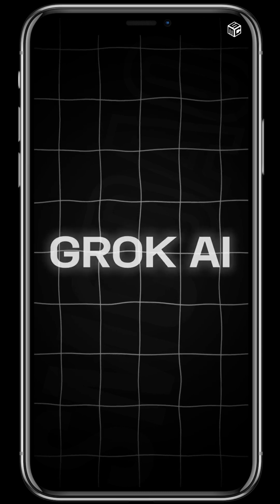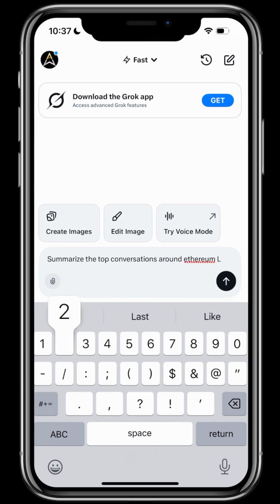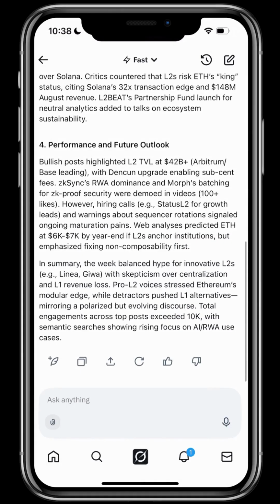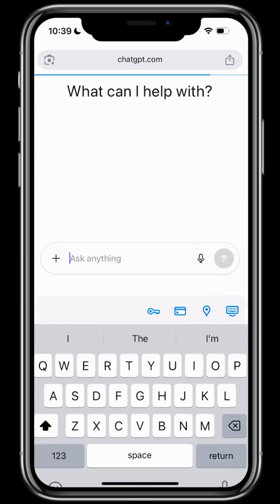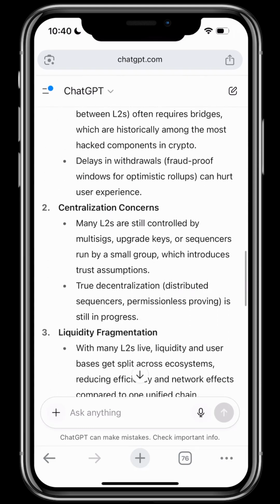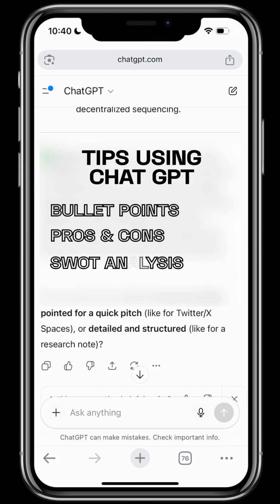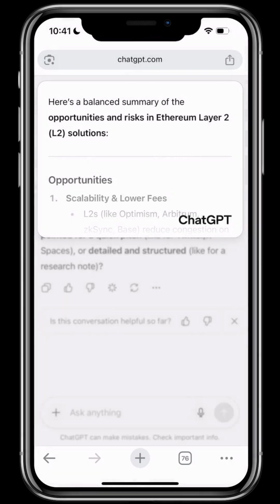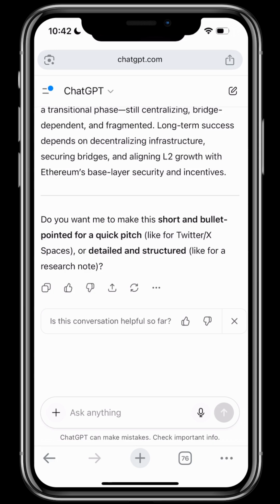How To Do A Quick And Effective Market Research Using Grok And Chatgpt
Timestamp:
(0:01) Introduction to the tutorial and tools being used.
(0:29) Explanation of Grok – AI built into X (formerly Twitter) for real-time insights and trending topics.
(0:50) Comparison with ChatGPT – ideal for structured analysis and data organization.
(1:13) Live demo of Grok's interface; prompt used:
“Summarize the top conversation around Ethereum L2 scaling this week.”
(2:17) Grok returns a social sentiment + trending narrative summary (Sept 9–16).
(2:44) Switches to ChatGPT using browser (Chrome).
(3:20) Enters similar prompt into ChatGPT:
“Summarize the opportunities and risks in Ethereum layer 2 solutions.”
(3:53) ChatGPT provides structured list:
Opportunities: scalability, adoption, security
Risks: centralization, fragmentation, fee dynamics
Bottom-line summary provided by ChatGPT.
(4:50) Bonus tips: ask ChatGPT for bullet points, SWOT analysis, or pros/cons.
(5:14) Suggested workflow using both tools:
Grok = trends → ChatGPT = detailed report.
(5:52) Exporting/sharing findings to Slack, Discord, WhatsApp, etc.
(6:05) Conclusion:
Use Grok for real-time insights + ChatGPT for structured reports.
(6:39) Call to action: use the combo for startups, DAOs, projects; subscribe for more.